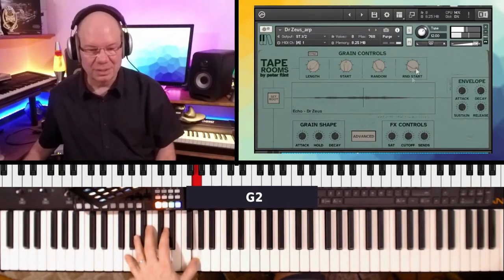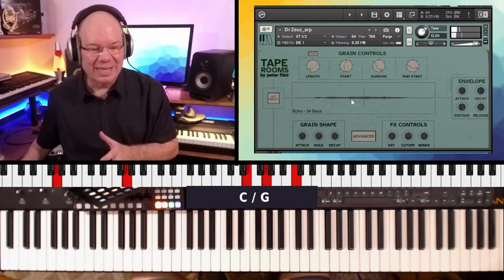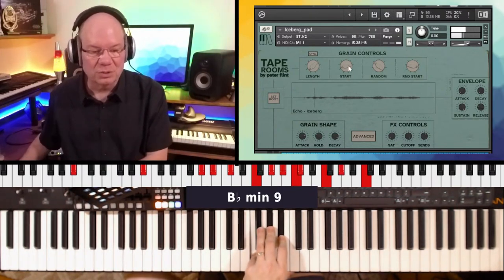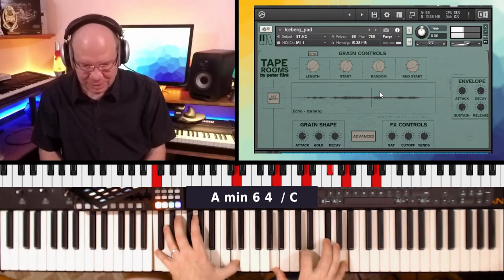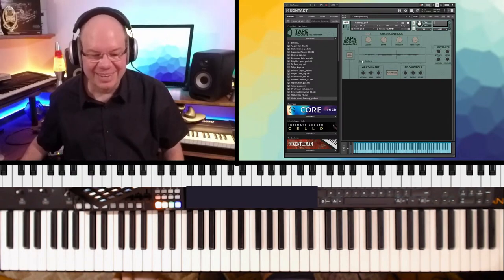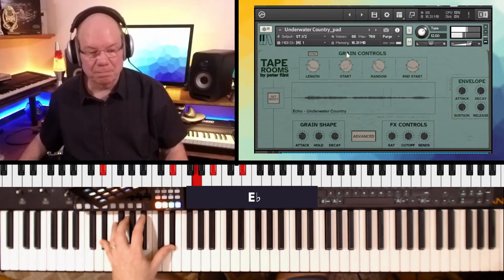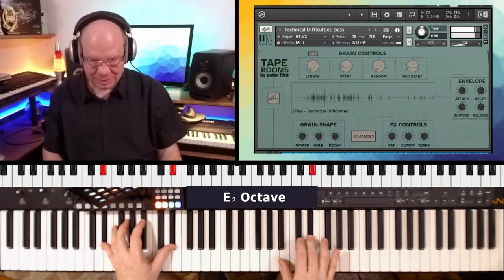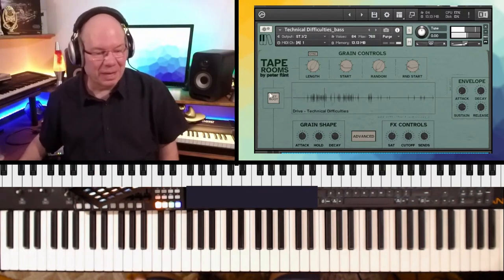Why The Recent Obsession With Tape | TAPE ROOMS By Peter Flint Pianobook Artists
Tape Rooms is the latest release from  @pianobook  Artists and features a very interesting collection of found sound recordings paired with a very creative granular synthesis playback engine. Tape Rooms is compatible with the FREE @NativeInstruments KONTAKT Player. You can learn more and save during the introductory period.

Also, check out my video where I show you how to use your own samples inside of the Tape Rooms granular engine: